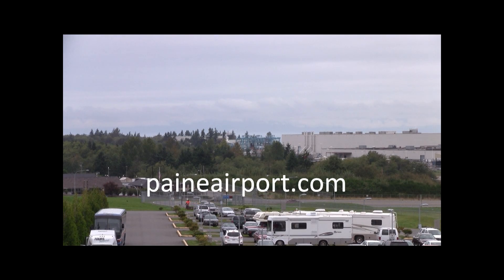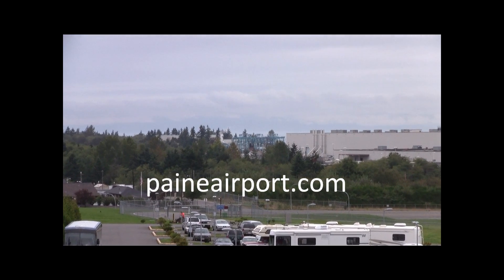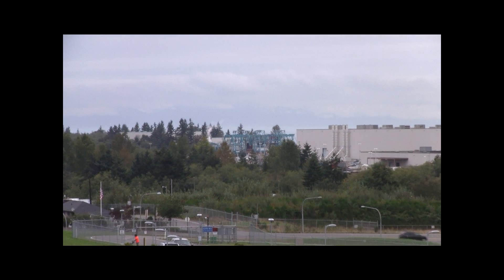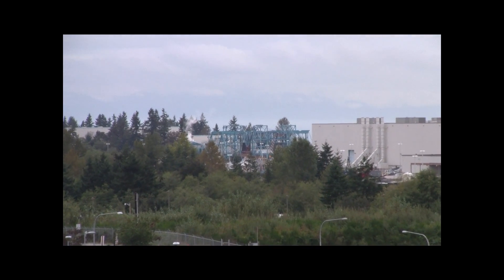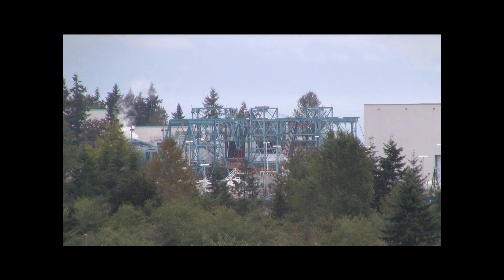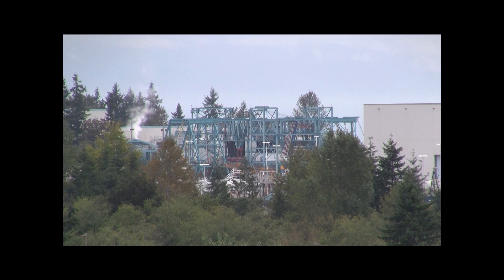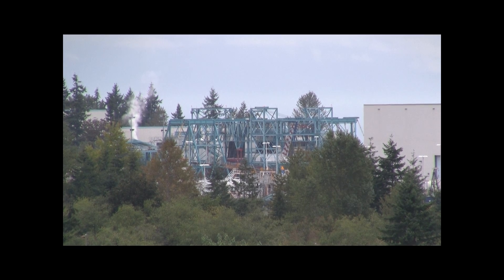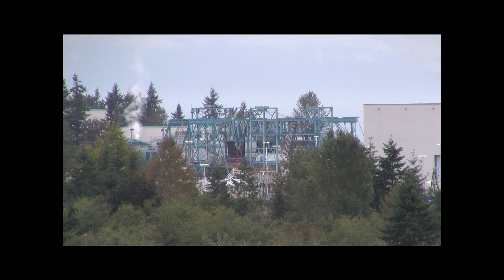Fatigue Test 787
Load test conditions were conducted on the fatigue test 787 at Everett September 16, 2010.